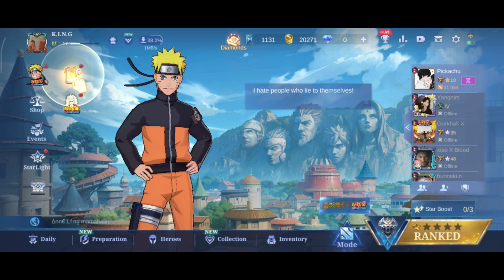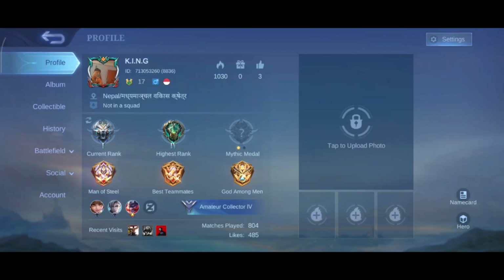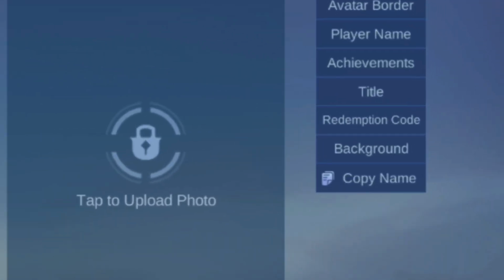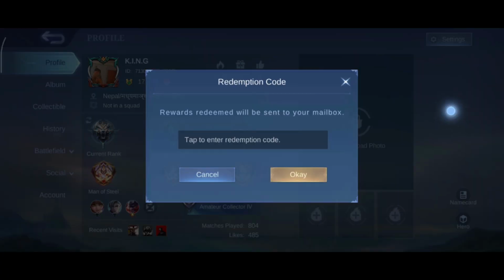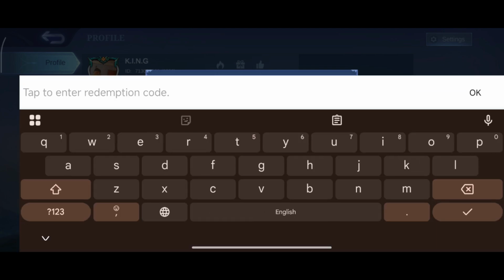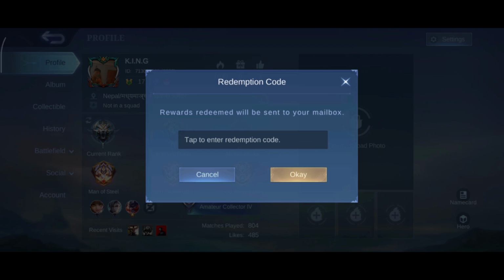How to Use Redemption Code in Mobile Legends 2025?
🎁 Got a redemption code? Learn how to use redemption codes in Mobile Legends to unlock amazing skins, heroes, and rewards quickly and easily! 🚀✨ Don’t miss out on free gifts!